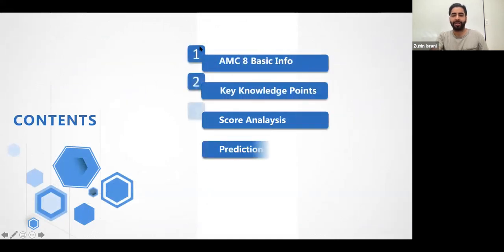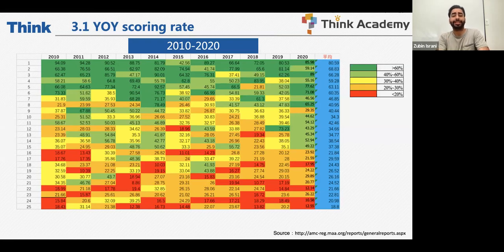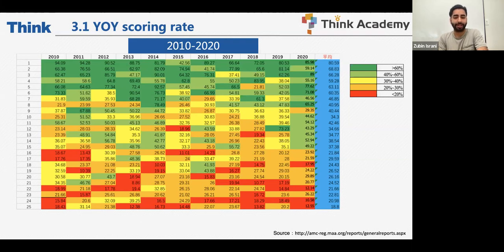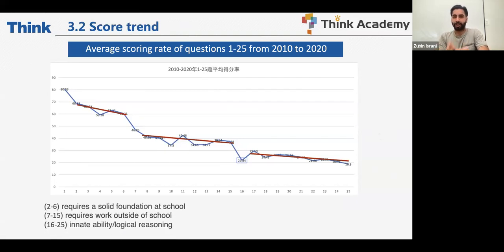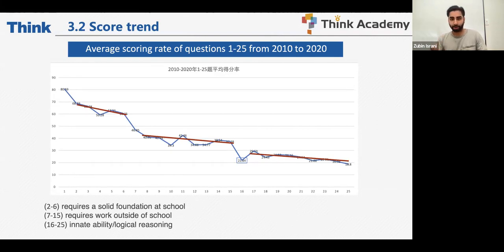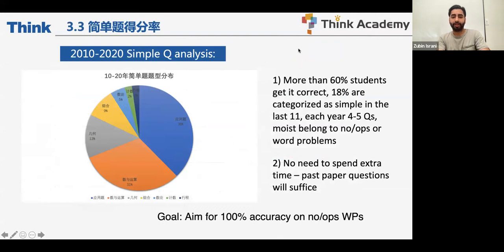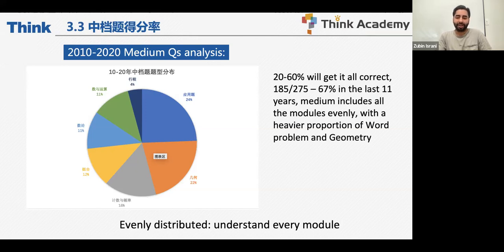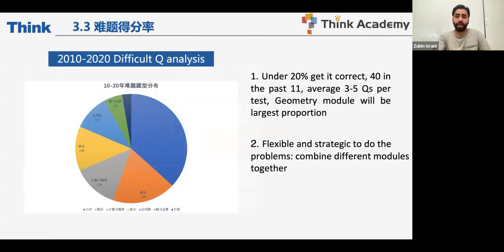[Think Academy] AMC 8 Math Competition: Score Analysis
In this segment from our information webinar on how to prepare for the AMC 8 math competition. We tackle the score analysis!

Join our informative and resourceful groups below~